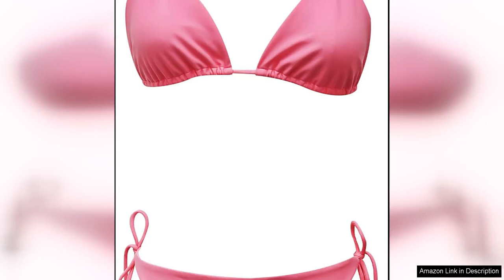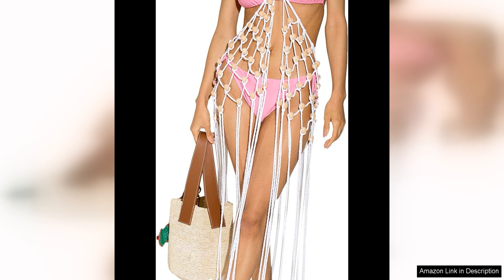SENSI STUDIO Triangle Bikini Top & BottomSensi Studio’s Resort Wear items are meant to be Review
The Triangle Bikini Top & Bottom set is no exception. The set comes in a vibrant, eye-catching print that is sure to turn heads as you strut along the beach or lounge by the pool. The triangle bikini top features adjustable straps for a customized fit, while the bottoms have a cheeky cut that flatters your figure.

One of the standout features of this bikini set is the quality of the materials used. Sensi Studio is known for using high-quality fabrics that are both durable and comfortable to wear. The bikini set is made from a soft, stretchy material that hugs your curves in all the right places, while still providing enough support for a day of swimming and sunbathing.

In addition to the stylish design and high-quality materials, the Triangle Bikini Top & Bottom set is also incredibly versatile. The classic triangle top can be mixed and matched with other bikini bottoms in your wardrobe, while the bottoms can be paired with a variety of different bikini tops for a whole new look. This makes it a great investment piece that you can wear again and again on future vacations.

Overall, the SENSI STUDIO Triangle Bikini Top & Bottom set is a must-have for any fashion-forward beach babe. The bold print, quality materials, and versatile design make it a standout piece in any swimwear collection. Whether you're lounging on the beach, sipping cocktails by the pool, or exploring a tropical paradise, this bikini set is sure to make you feel like a million bucks. So go ahead, treat yourself to a little piece of luxury with this stunning bikini set from Sensi Studio.